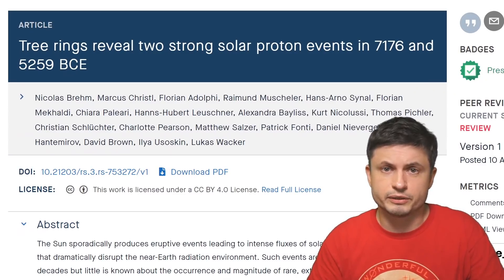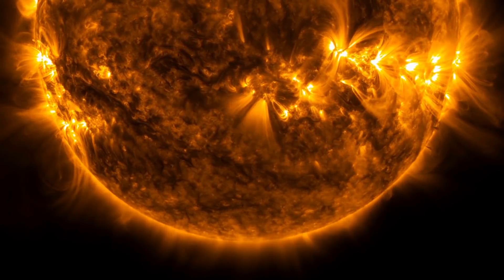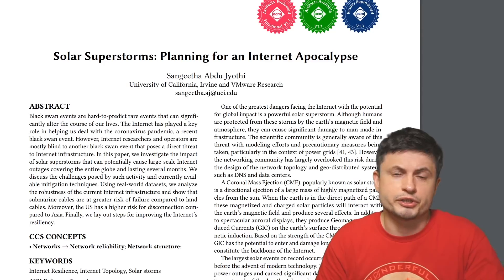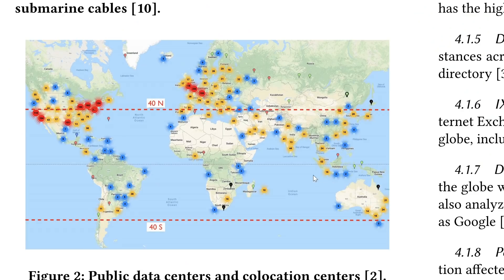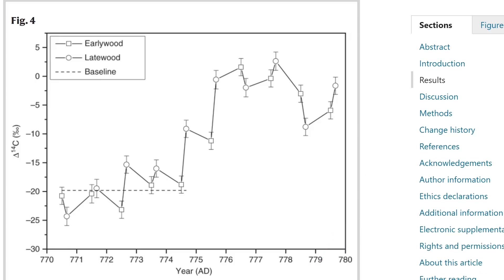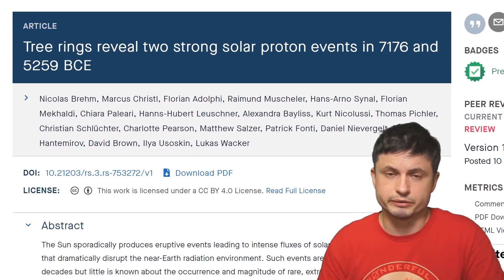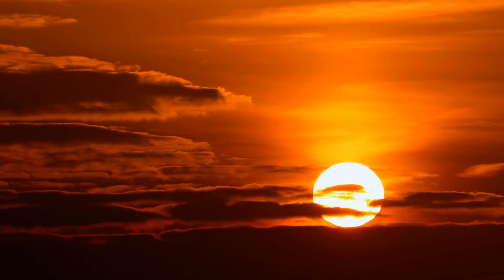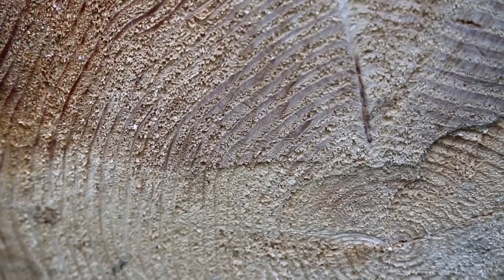Our Sun Is Capable of Giant Superstorms 100x Carrington Event, New Study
Hello and welcome! My name is Anton and in this video, we will talk about a new paper suggesting super storms that could happen every few thousand years

Tybie Fitzhugh
Viktor Óriás
Les Heifner
theGrga
Steven Cincotta
Mitchell McCowan
Partially Engineered Humanoid
Alexander Falk
Drew Hart
Arie Verhoeff
Aaron Smyth
Mike Davis
Greg Testroet
John Taylor
EXcitedJoyousWorldly !
Christopher Ellard
Gregory Shore
maggie obrien
Matt Showalter
Tamara Franz
R Schaefer
diffuselogic
Grundle Muffins

Images/Videos: S. Dagnello, NRAO / AUI / NSF.